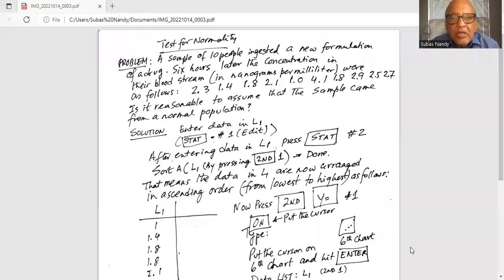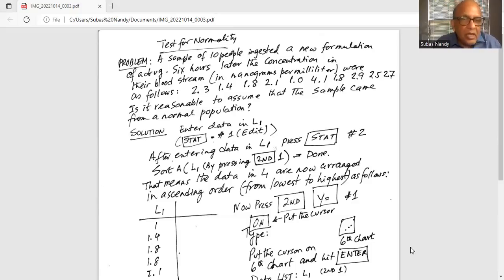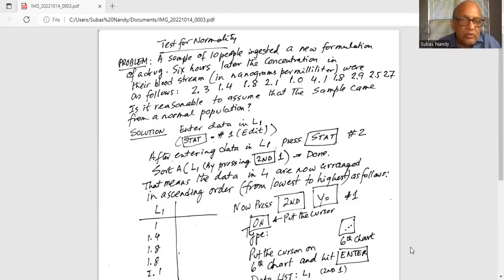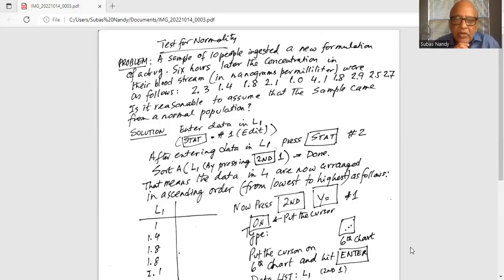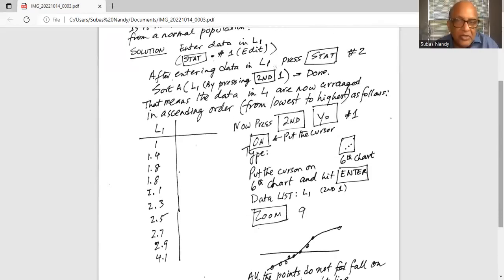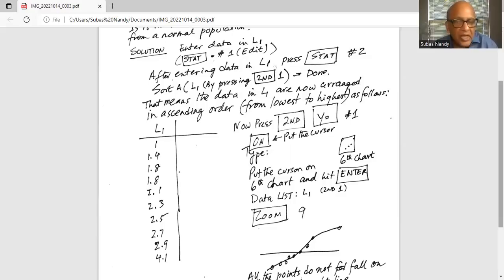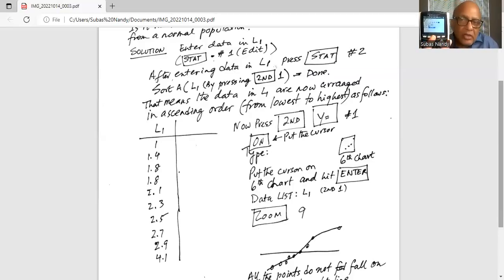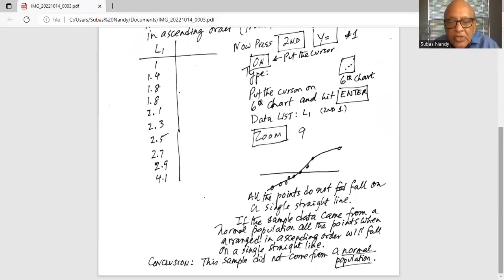How to test for normality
Sample Data: Normal Population; Quantile Plot
We transform life with math education.